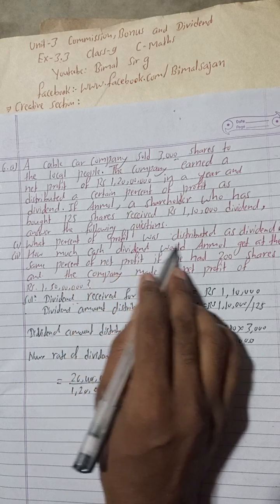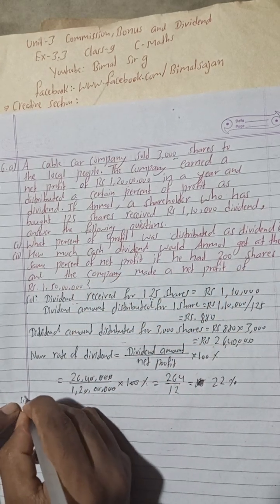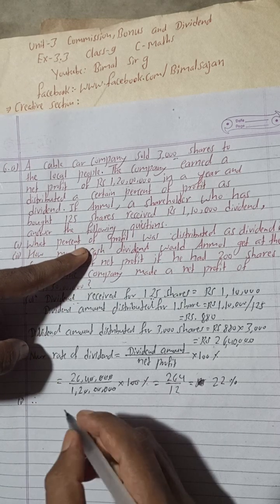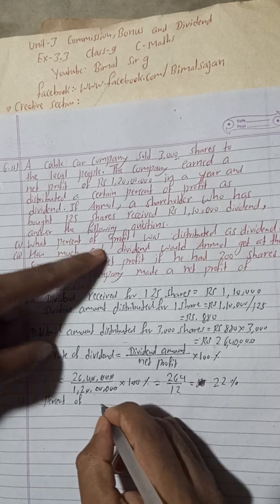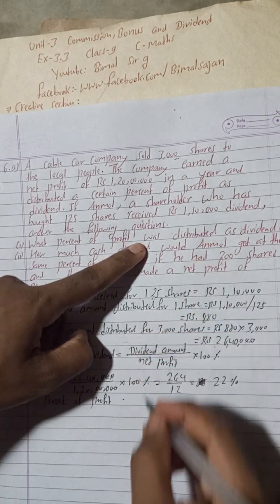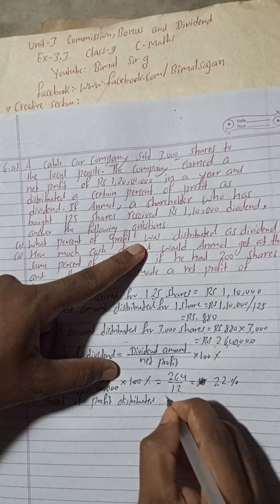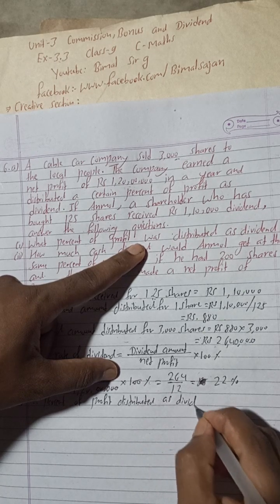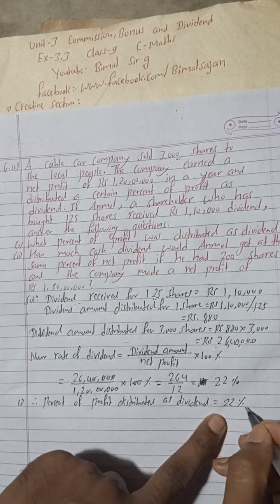6 a) A Cable Car Company sold 3,000 shares to the local people. The company earned a net profit of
6 a) A Cable Car Company sold 3,000 shares to the local people. The company earned a net profit of Rs 1,20,00,000 in a year and distributed a certain percent of profit as dividend. If Anamol, a shareholder who has bought 125 shares received Rs 1,10,000 dividend, answer the following questions.
(i) What percent of profit was distributed as dividend?
(ii) How much cash dividend would Anamol get at the same percent of net profit if he had 200 shares and the company made a net profit of Rs 1,50,00,000?